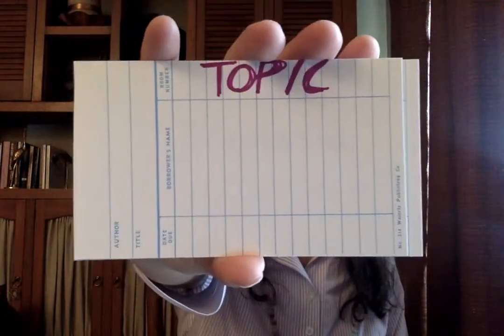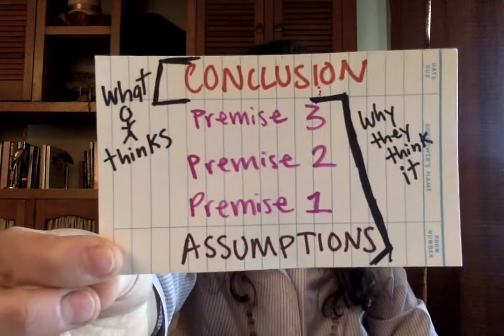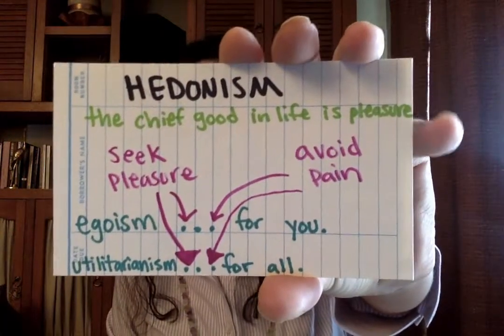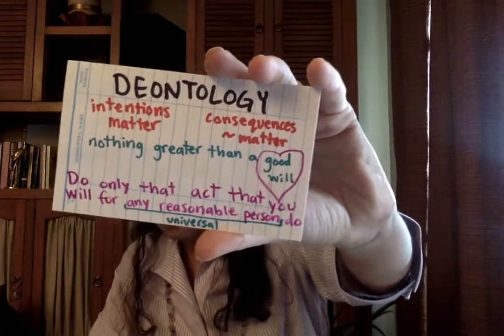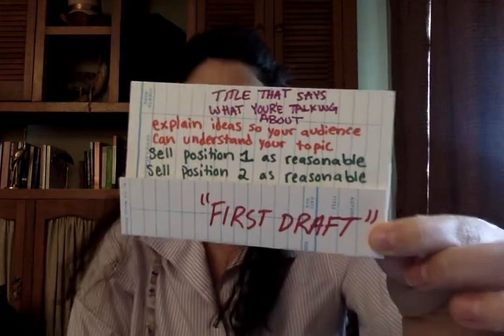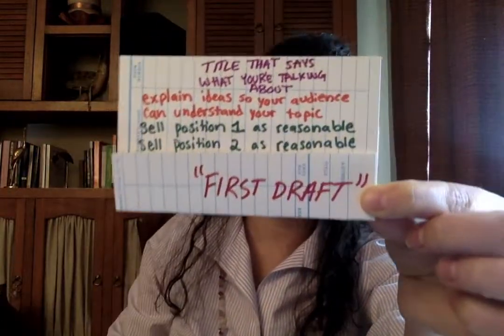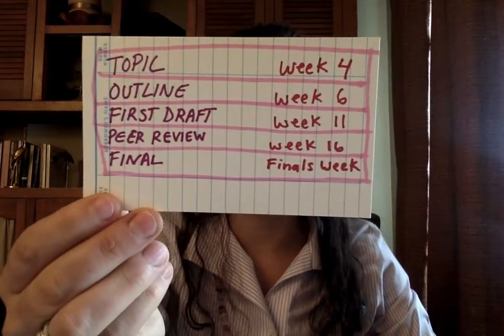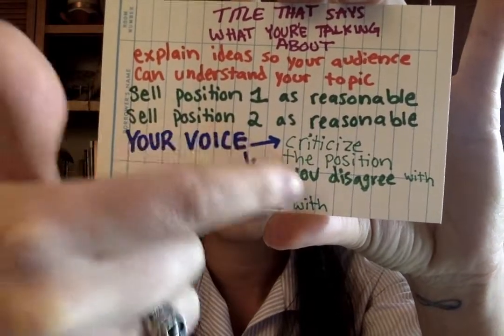Dr. Sahar Joakim, Explaining the final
Here, I explain the final.